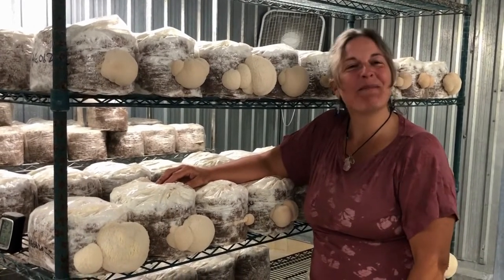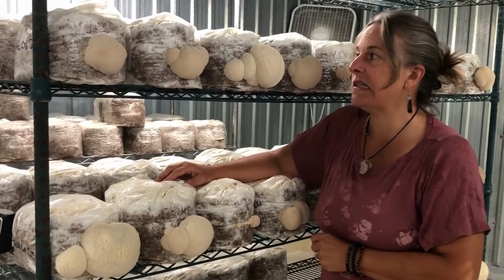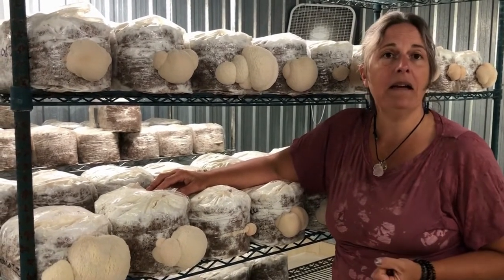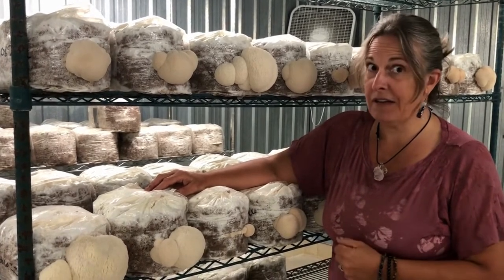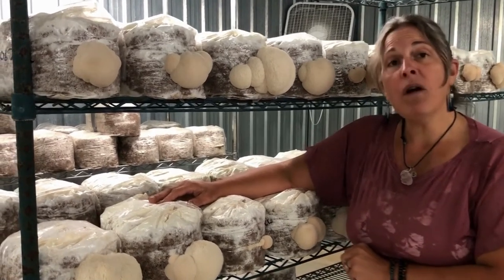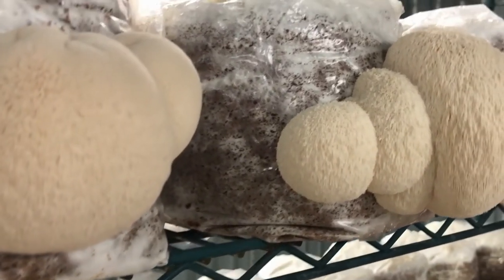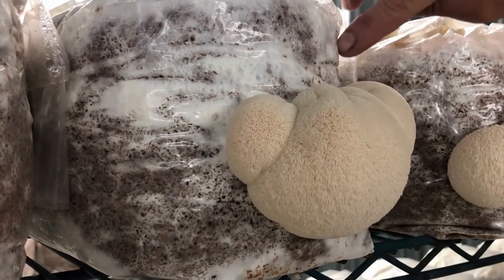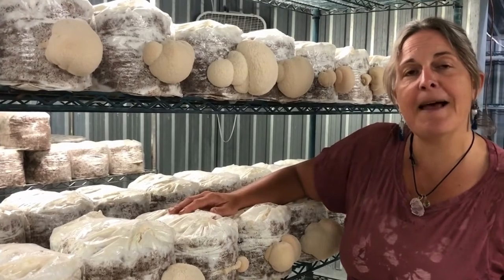Lion's Mane (Hericium erinaceus), Monkey's Head, Pom-Pom Mushroom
Join Karen Wiseman, Co-owner, Herbalist, and Lead Medicine Maker in the Peaceful Harvest Mushrooms cultivation building and learn how Lion's Mane's unique compounds support health and wellbeing.

Peaceful Harvest Mushrooms offers certified organic and ethically wildcrafted, small batch, medicinal mushrooms, grown and crafted in Vermont. Their product lineup features a variety of tinctures, powders, and whole dried fruiting bodies, including individual and blended formulas of Chaga, Lion's Mane, Cordyceps, Turkey Tail, Maitake, Shiitake, and Reishi.

Subscribe to be in the loop as we release more educational content about the mushrooms we use in our products, including Chaga, Lion's Mane, Cordyceps, Turkey Tail, Maitake, Shiitake, and Reishi.

These statements have not been evaluated by the FDA, and are not intended to diagnose, treat, cure or prevent disease.